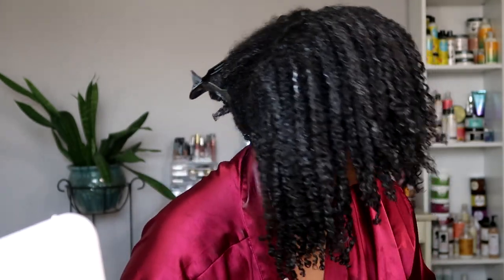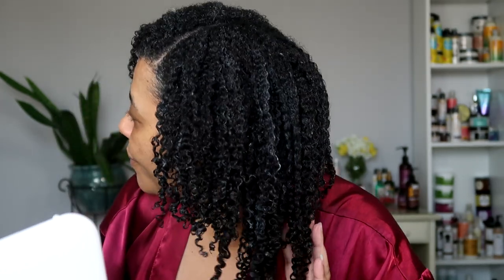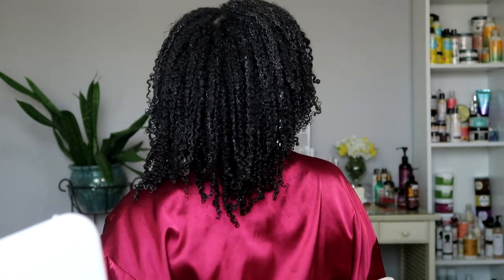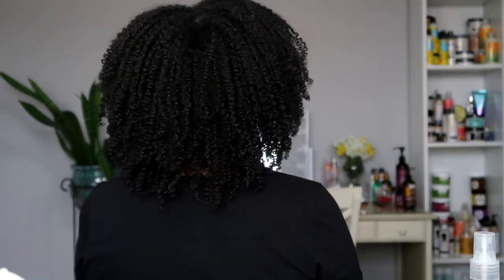REVISITING PRODUCTS FOR A BOMB WASH N' GO | Chit Chat on Single Strand Knots | NaturalRaeRae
What's Up Sun Raes! I revisited the Cantu Conditioning Creamy Hair Lotion with the Blue Eco Gel to see if I get different results.  If you want to hear my thoughts on these products, then watch to the end.
00:00 - Intro
00:18 - Introduction of Products Being Used
00:50 - Where to Find the Blue Color Treated Eco
03:05 - Application of Gel and Tips for Single Strand Knots
18:10 - Product All Applied/ Wet Hair Results
18:40 - Dry Hair Results
19:15 - Dry, Stretched Hair
20:00 - Thoughts on Products/ Review
22:53 - 3rd Day Hair Results
24:13 - Closing Remarks
25:07 - Outro

💛 FYI - Wash and go with Cantu Conditioning Creamy Hair Lotion and Blue Eco Gel (Color Treated).

PRODUCTS MENTIONED:
Cantu Conditioning Creamy Hair Lotion
Blue Eco Styler Gel (Color Treated) - try your local beauty supply store

ITEMS YOU MAY BE INTERESTED IN:
Silver Rounded Hoop Earrings
Hair Clips (very similar)
360 Mist Spray Bottle
5-shelf bookcase
Bestool Detangling Brush
Tangle Teezer Brush
Satin Robe

FILMING EQUIPMENT:
Camera
---Canon G7x MarkII
Selfie Stick &Tripods
---Manfrotto Mini
Lighting
---HPUSN Softbox Light
---Ring Light - SUNPAK Ultimate Vlogging Kit (Best Buy)
Editing Software

Please Note: all items mentioned in this video have been purchased by me with my own money and the opinions expressed herein are 💯% my very own. Thank you for your support.